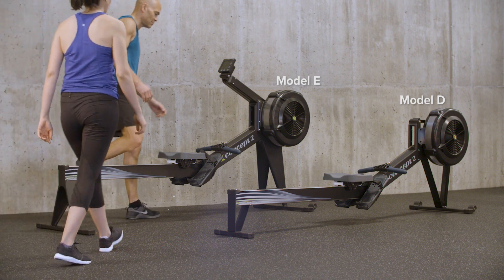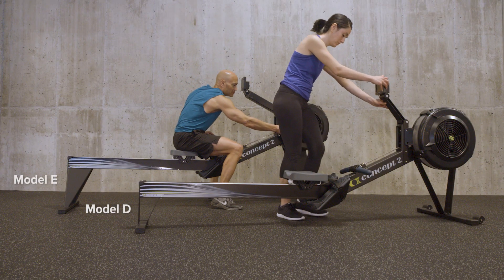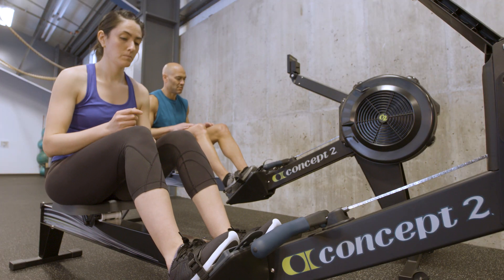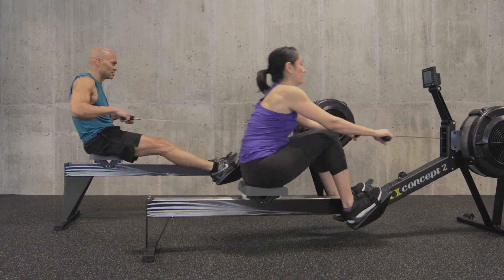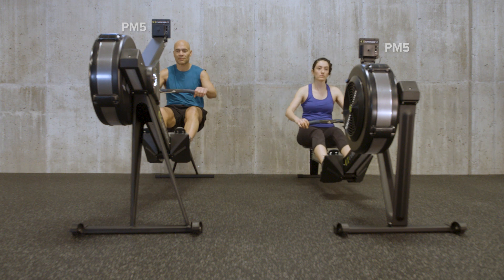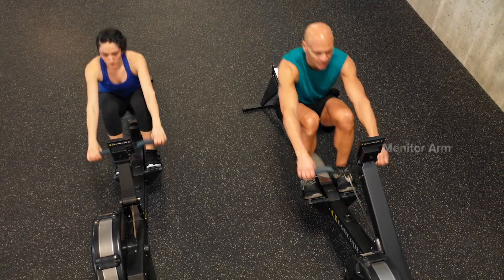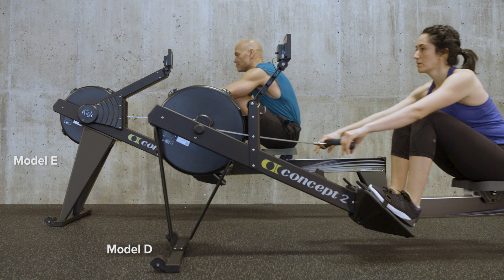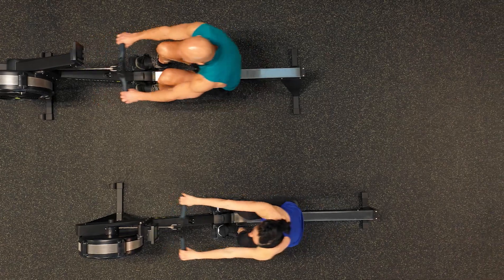Rowing Machine Comparison: Model D and Model E Concept2 RowErgs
Are you trying to decide which rowing machine to buy, between the Model D and Model E indoor rowers?

 -- The Concept2 Model D and Model E Indoor Rowers are both durable enough for home and commercial use and offer a great full-body, low-impact workout.
 -- The Model E RowErg seat is at a standard 20-inch chair height, making it easy to get on and off for those with limited flexibility or mobility.
 -- The monitor arm on the Model E is fixed in place, and the monitor arm on the model D can be adjusted.

 -- Both can be folded for storage.

Watch this video to learn about all the key differences between the Model D and the Model E.